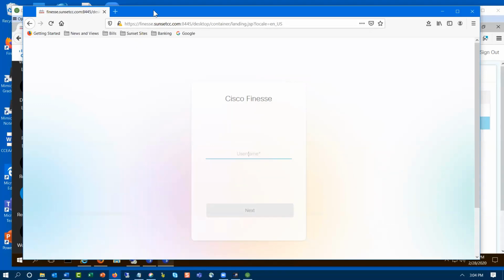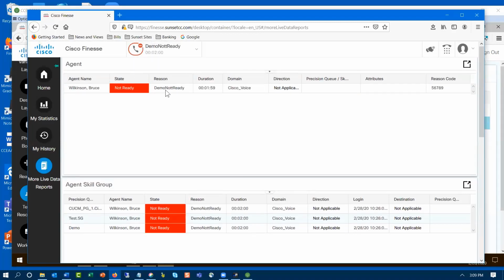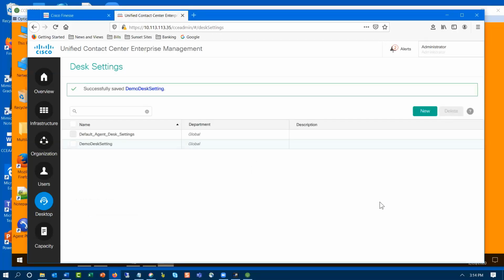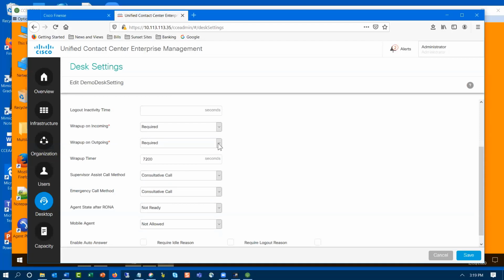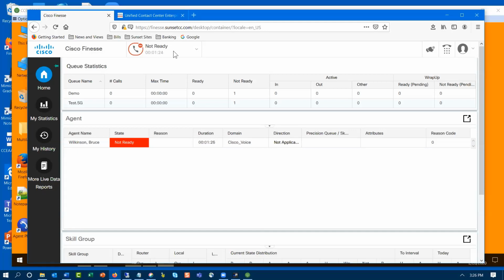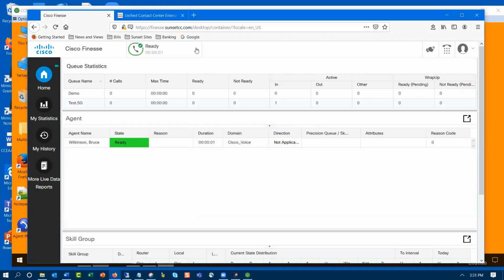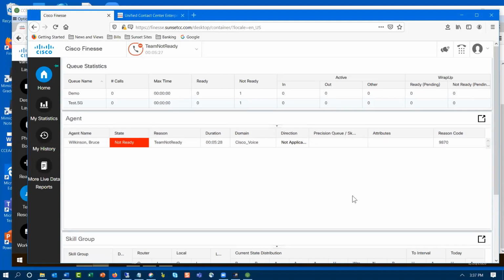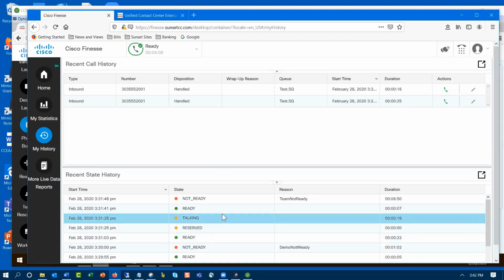V12 Finesse Agent Desktop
SLI instructor, Bruce Wilkinson discusses navigating the CCE release 12.5 Finesse agent desktop, including the agent/supervisor gadgets. He discusses Agent/Supervisor operation and features of Finesse release 12.5.